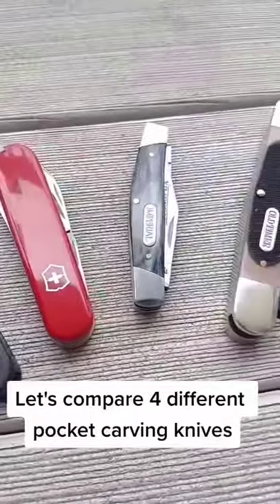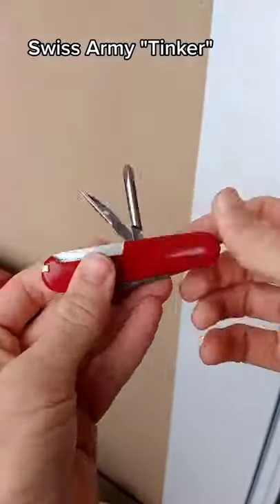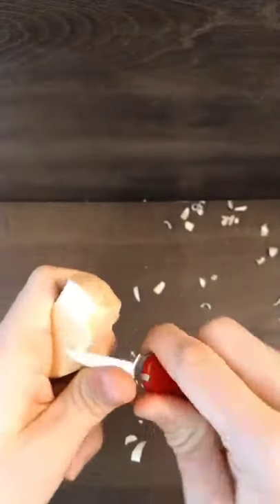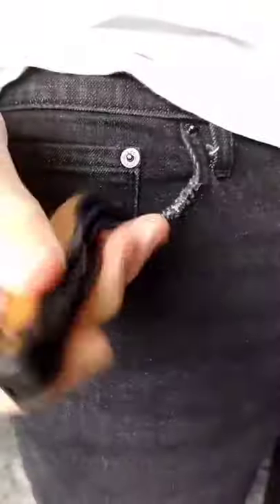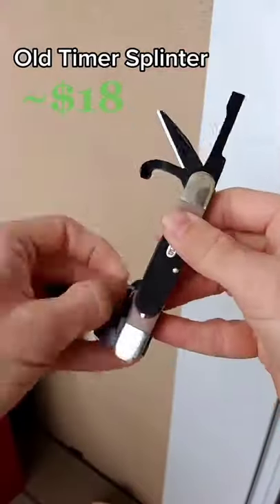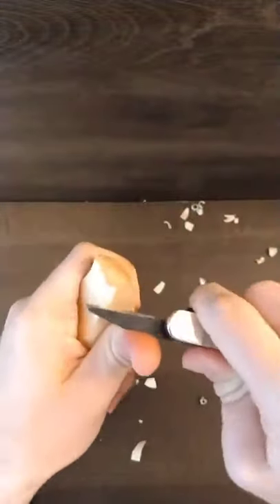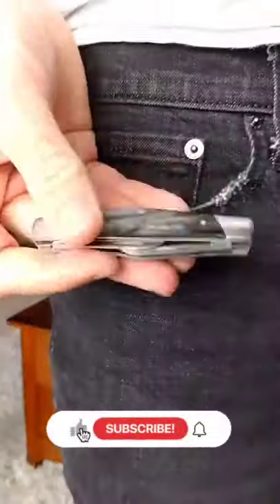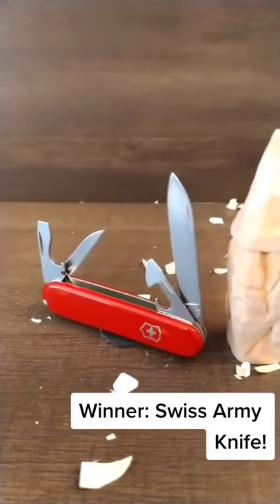Pocket Whittling Knife SHOWDOWN - Who Will Win?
There are a ton of pocket knives on the market today, but which ones work best for whittling? And do you need to spend a lot of money on a good one? Let's find out!